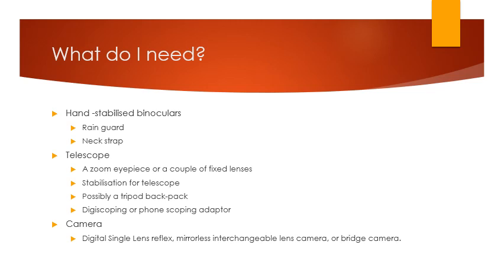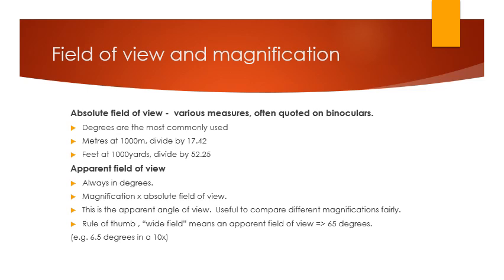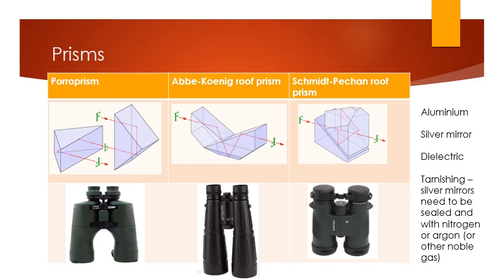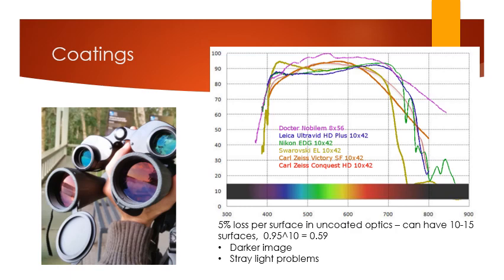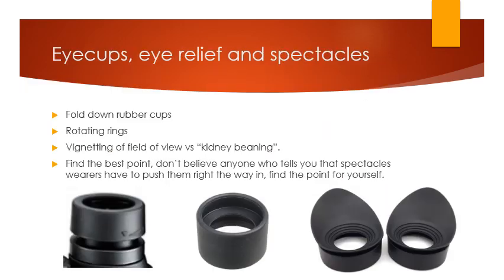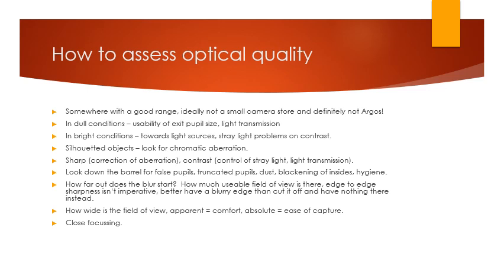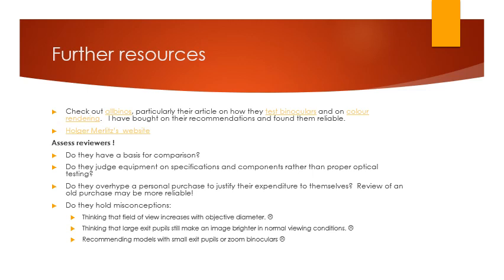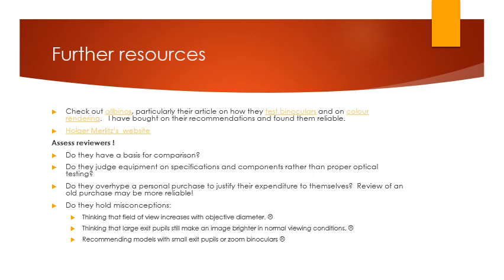Chosing optical equipment - a guide for birdwatchers.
I have 30 years birdwatching experience and work as a consultant ornithologist.  I've owned and held more binoculars than most, I read the reviews and know a bit about the physics.
Join me for my discussion and learn:
what the numbers mean, what the coatings do, what kinds of prisms there are, what are the tradeoffs, how to test equipment and how to assess the validity of other reviewers if you want to take a gamble on ebay.